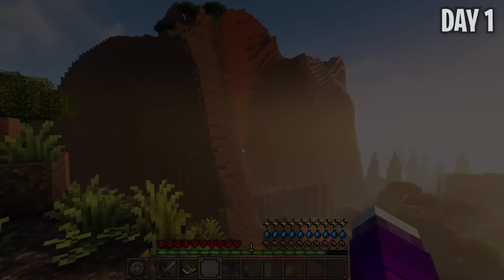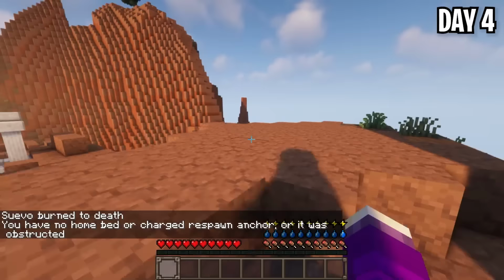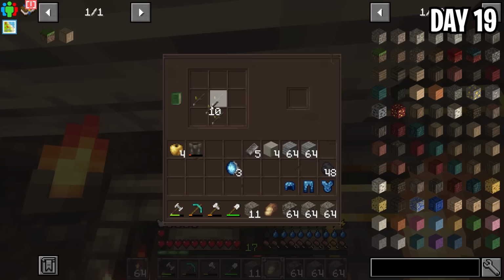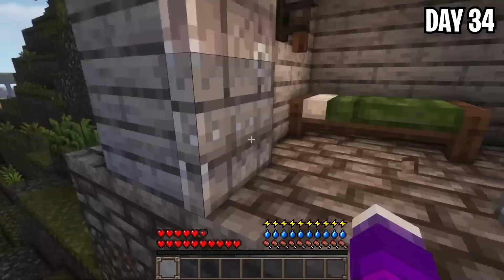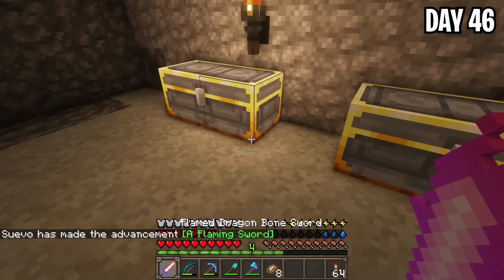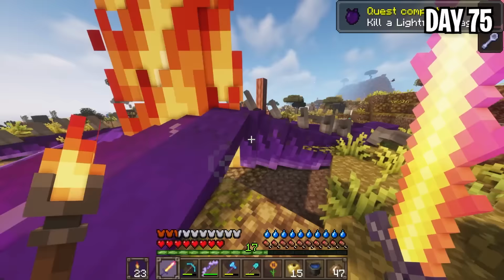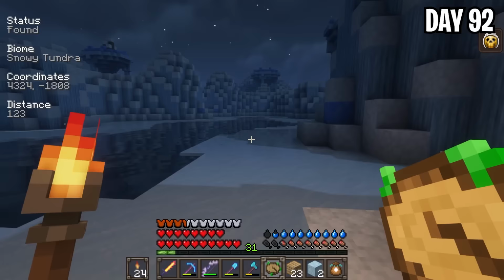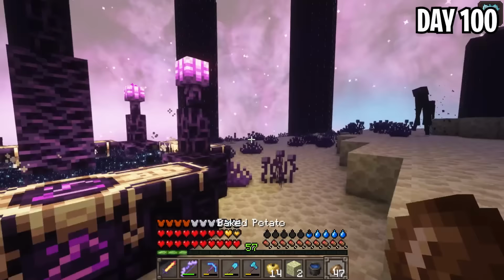I Survived 100 Days in Medieval Minecraft… Here’s What Happened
This is my most crazy adventure yet. In this video we explore a world that is filled with monsters, dragons, and more! There is so much new loot to collect, and a lot of new places to explore, all the while the textures are completely different!

100 Days Inspiration: @ForgeLabs